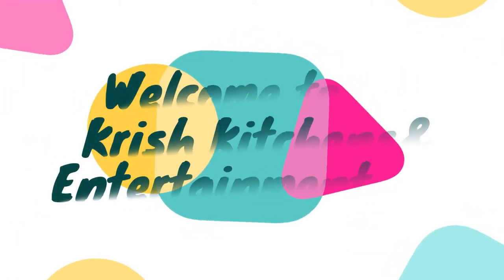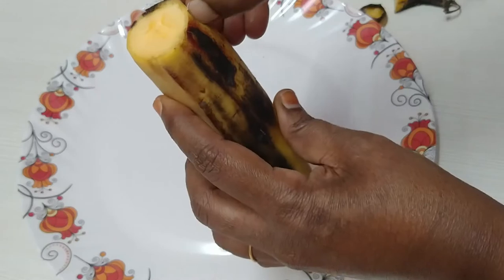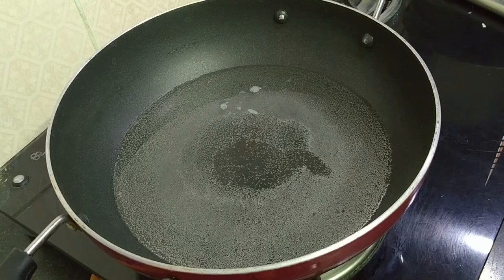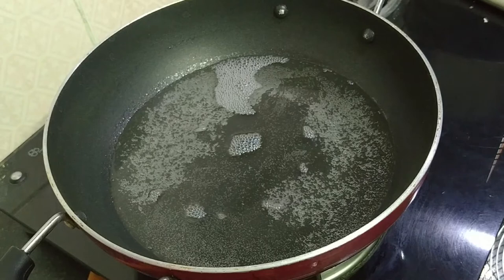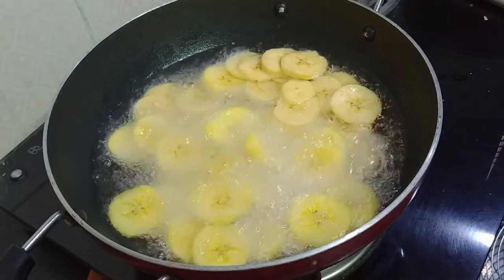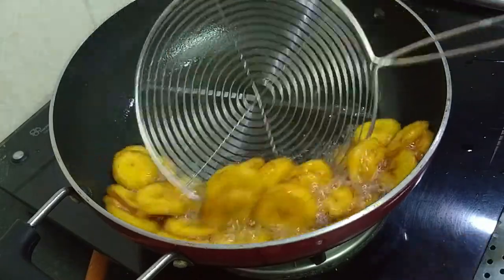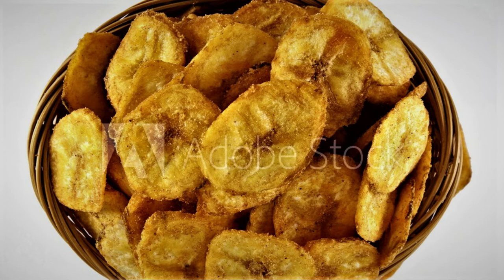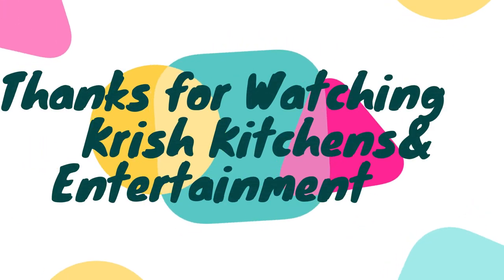Banana Chips Recipe in Tamil How to make Banana Chips # Kerala Banana Chips Recipe#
It's very easy method and Banana Chips Recipe also came very well and tasty. Try it and please give me yours valuable comments below. I hope you like this video and also Banana Chips Recipe
. If you like this recipe try this in your home and click the like button share your friends and family. Keep support.

In this video I have shown how to make Banana Chips Recipe in Tamil. is very easy to prepare. It can be served as a all season. Please try out this recipe at your home and share your feedback in comments section.